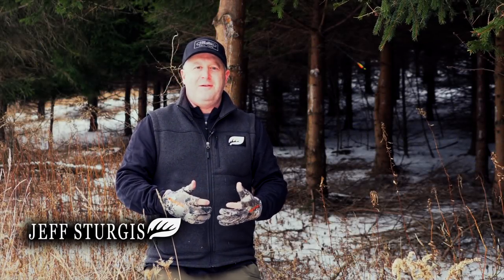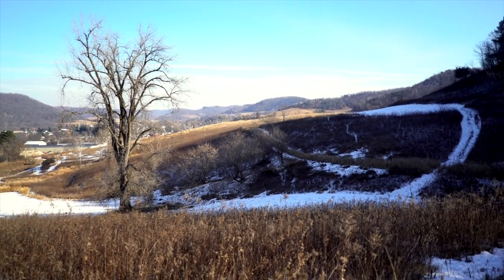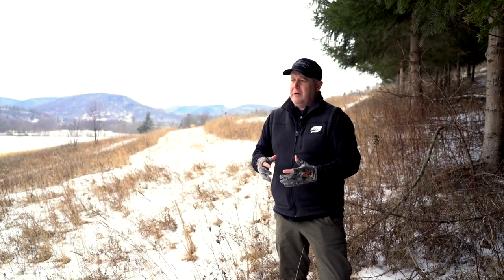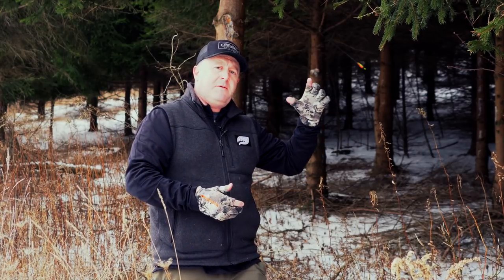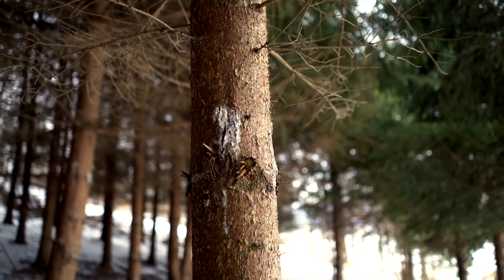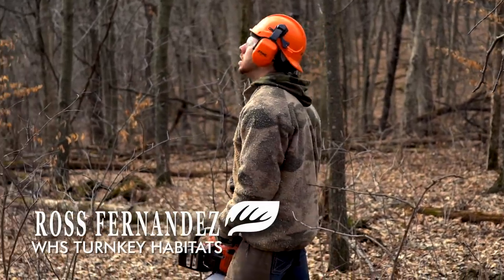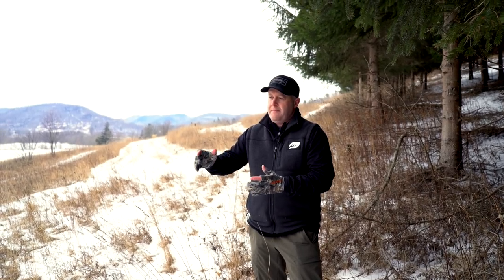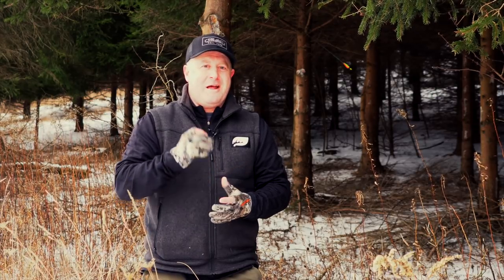How To Screen Deer Habitat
True, there are many ways to skin the proverbial cat and the number of strategies for screening deer habitat is no exception. Focusing on short, mid and long term screening solutions can not only help you access, hunt and build a great deer herd starting right now, but for decades to come! Here is how...